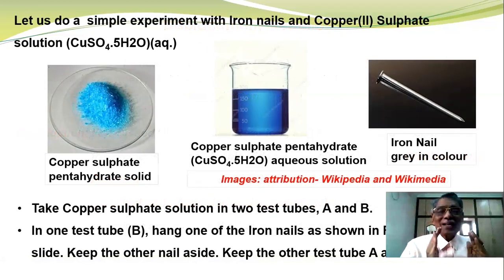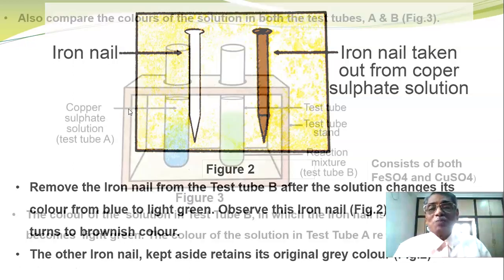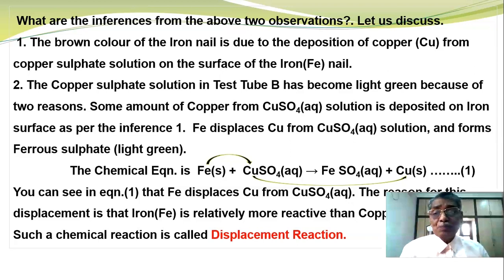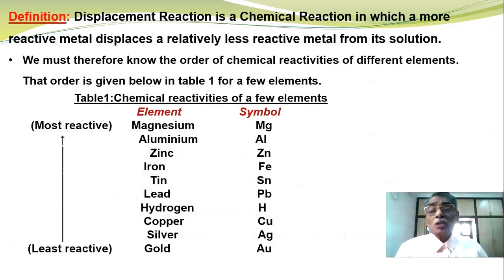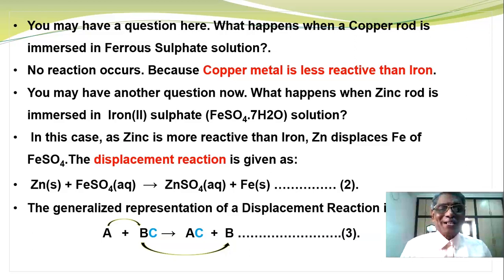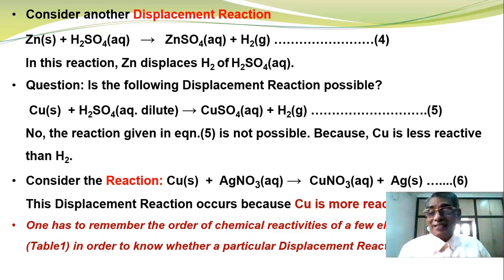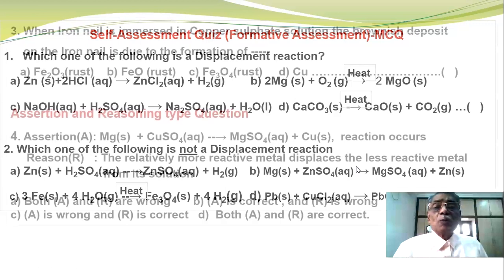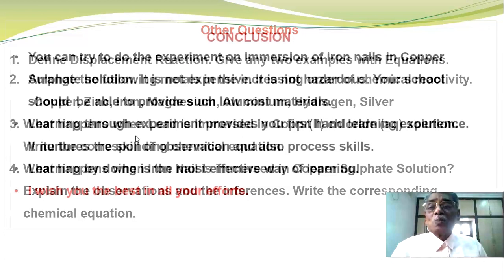Displacement Reaction - Prof BV Appa Rao